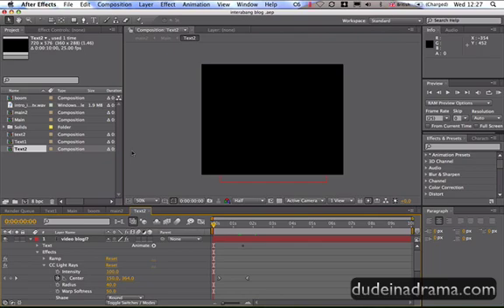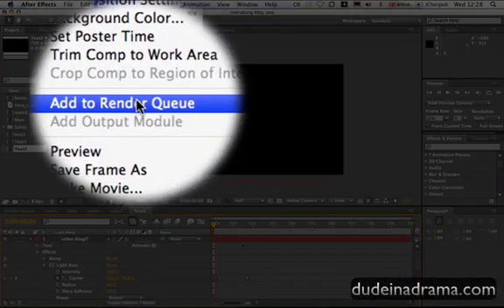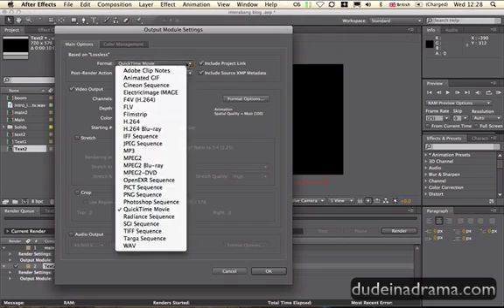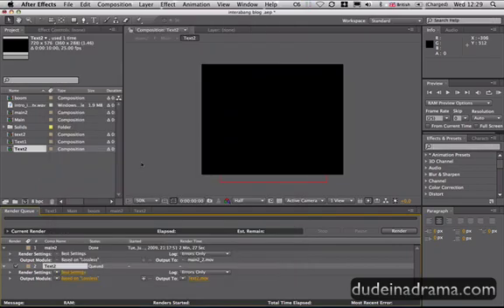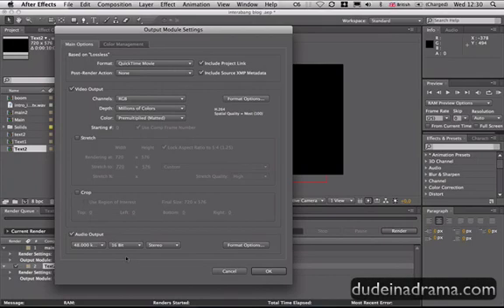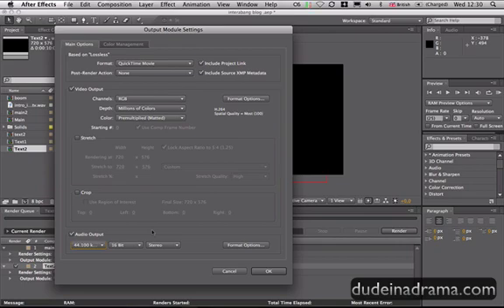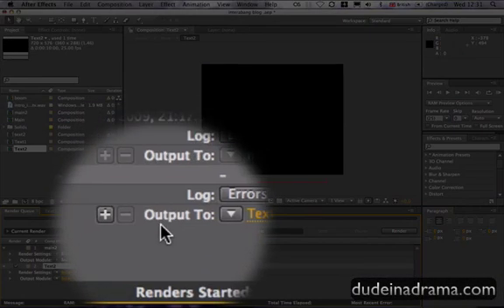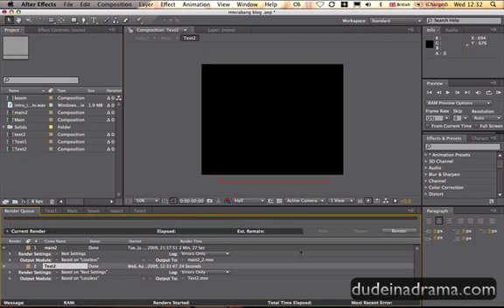How to export video in After Effects: Adobe After Effects Tutorial CS3, CS4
In this video I show you how to export or render video in Adobe After Effects CS3, CS4. Its not as easy as it might seem and is unintuitive compared to some video software. Usually you tend to go for File - export but with After Effects you Render the video rather than import it. This is because of the animation and 3D effects that are used in After Effects.

:3